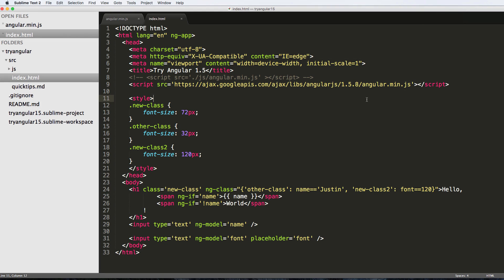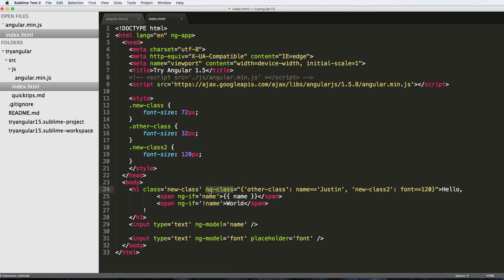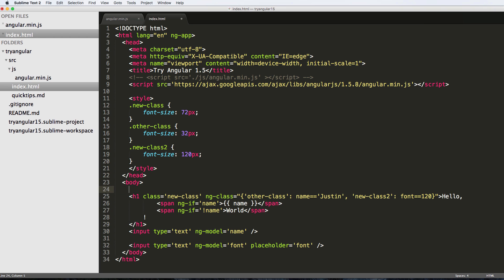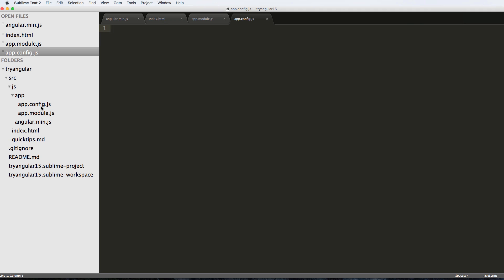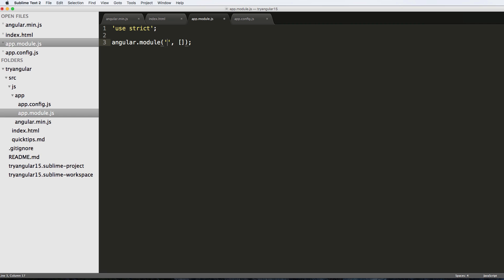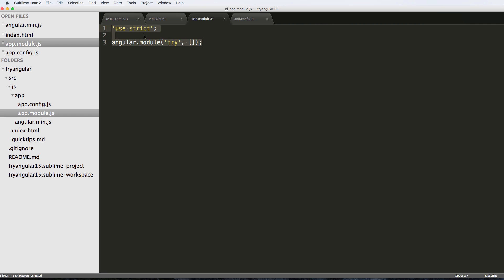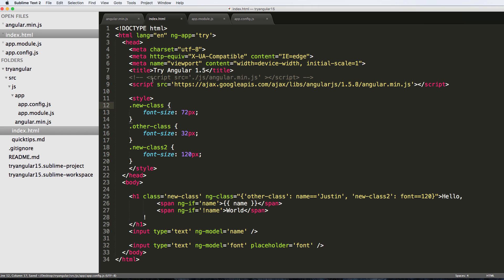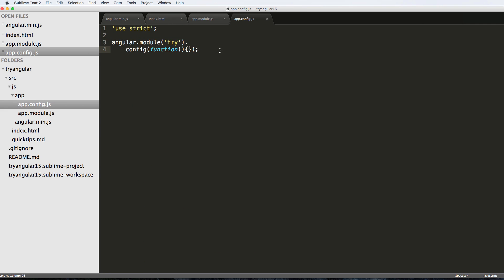Try AngularJS 1.5 - 11 of 33 - Create the Angular App